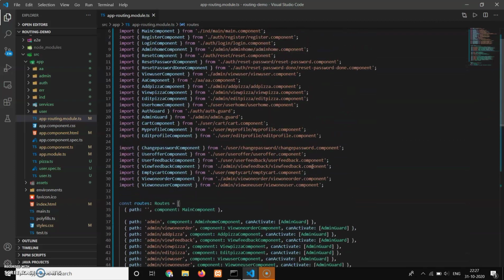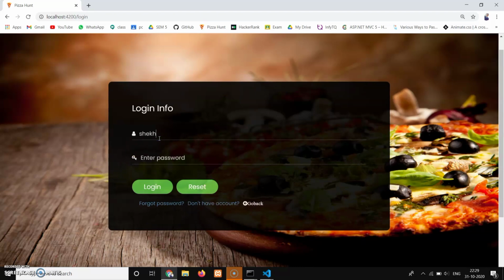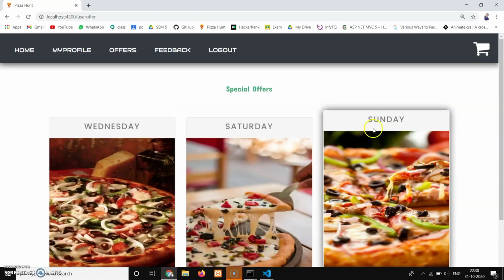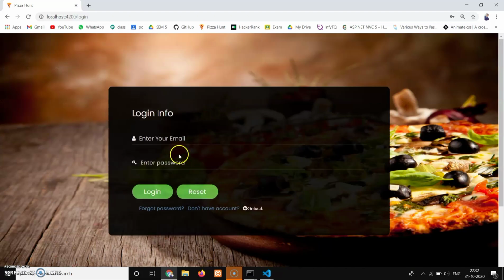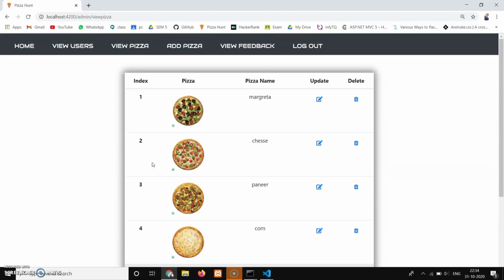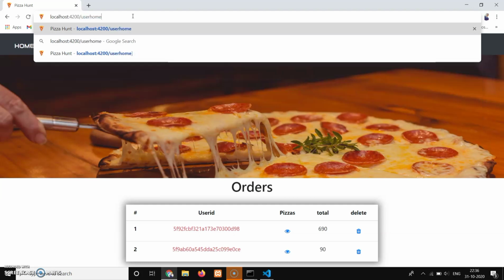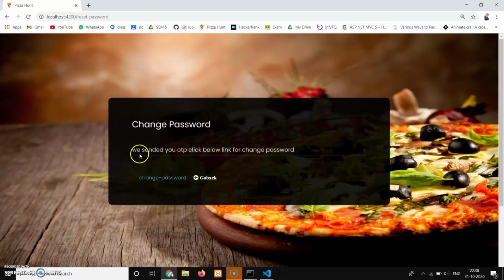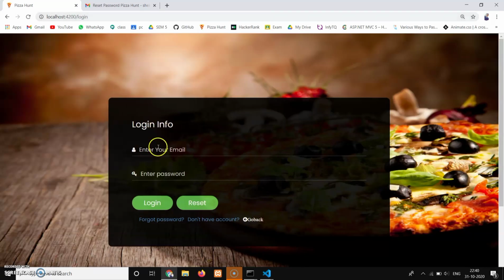ONLINE PIZZA ORDERING SYSTEM | MEAN STACK WEBAPP Angular | MongoDB | Node.js | Express | UtsavShekh